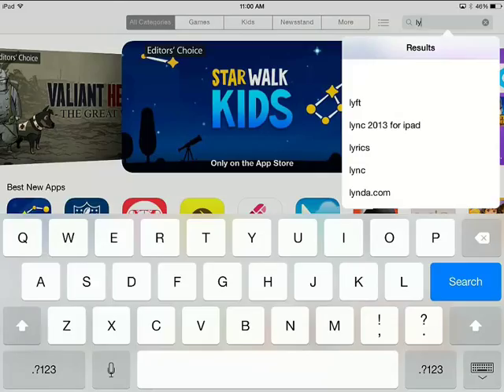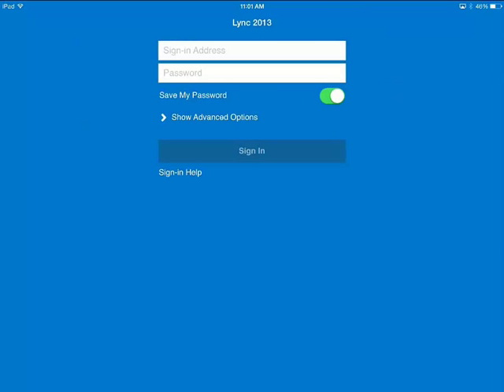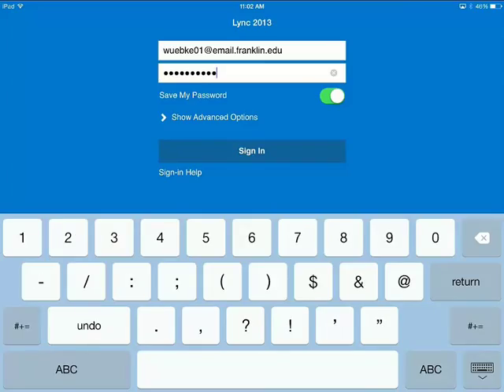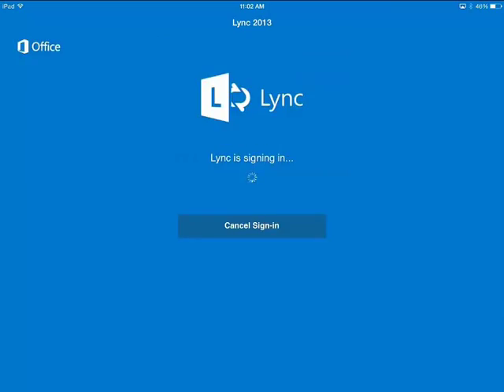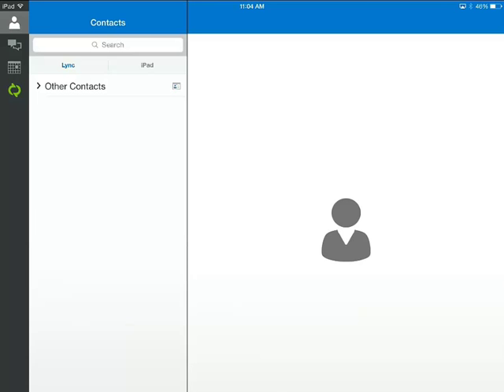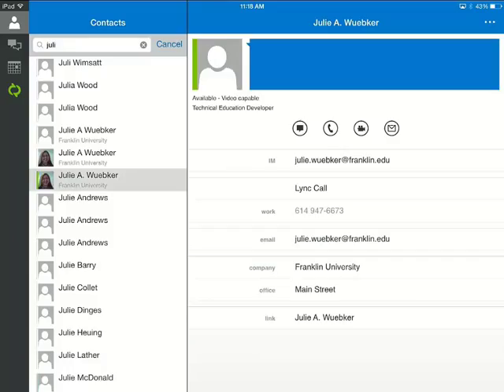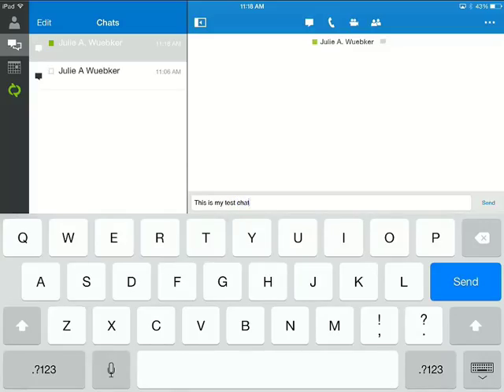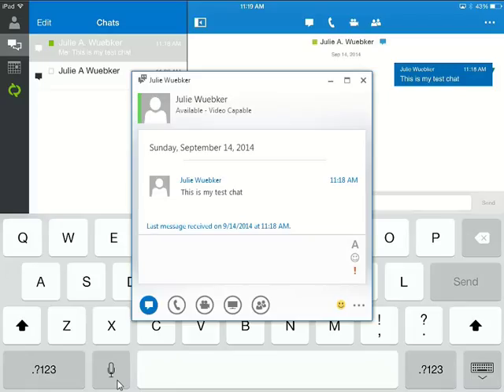Download and Install Lync - iPad